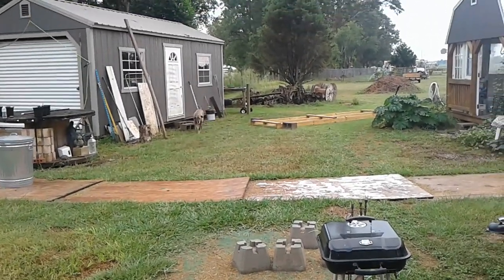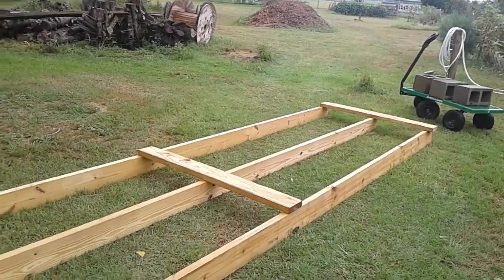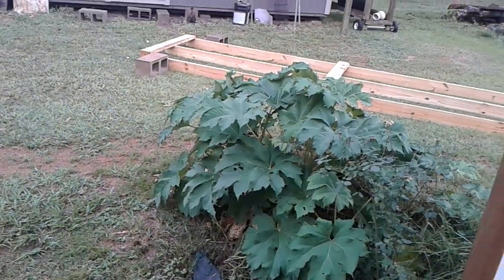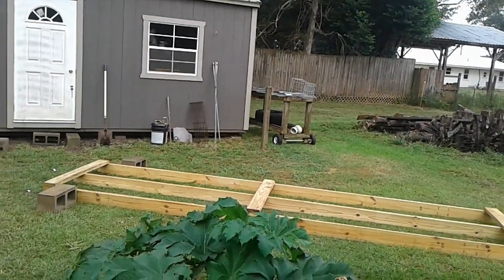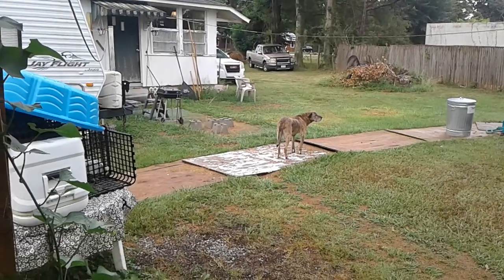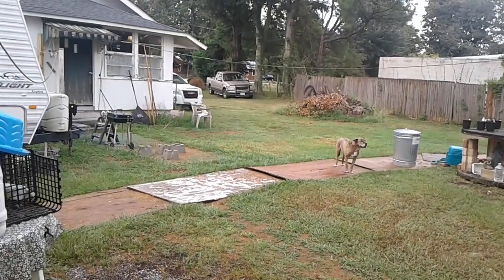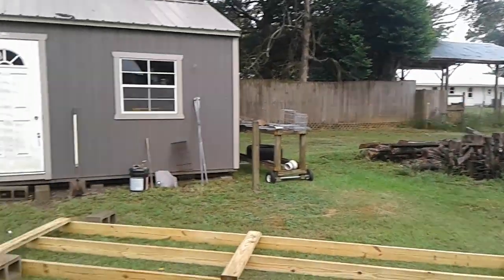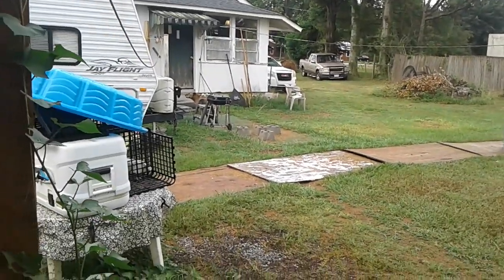Part two 8-27-23 Project Moveable Ramp